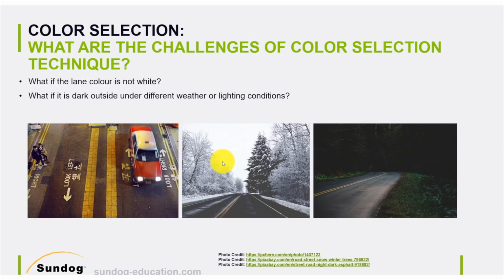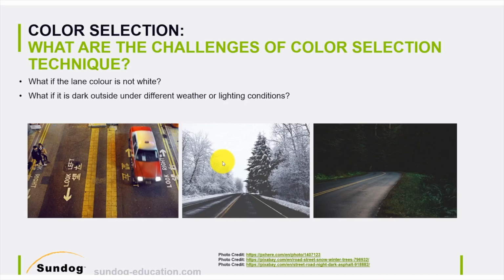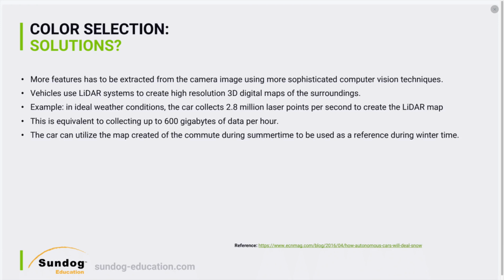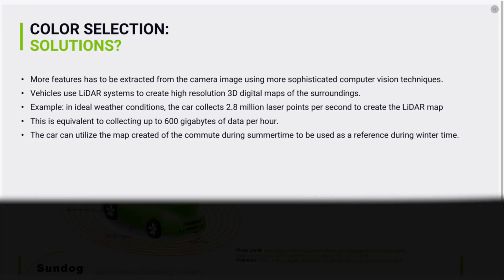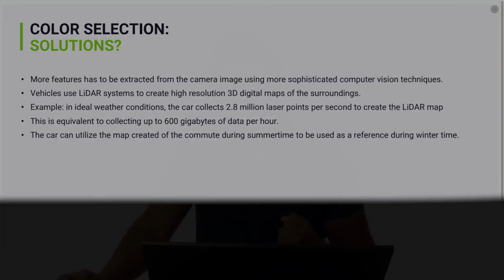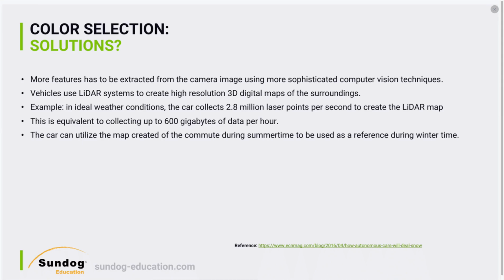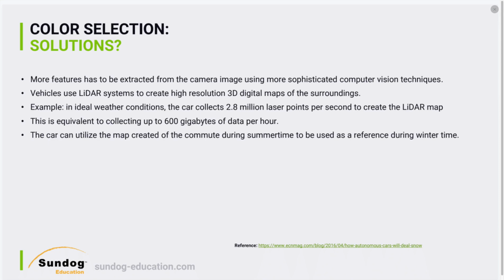019 What are the challenges of color selection technique 3m 46s